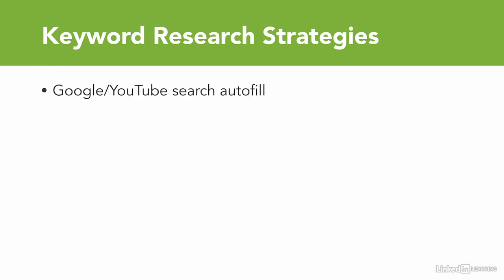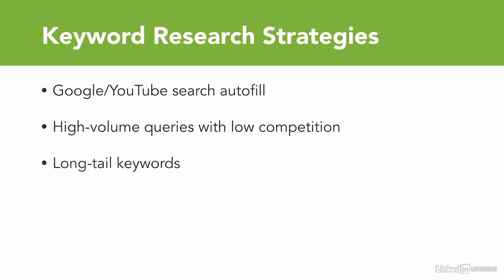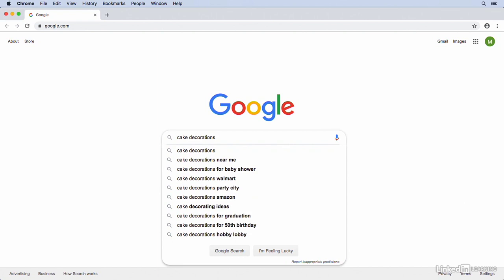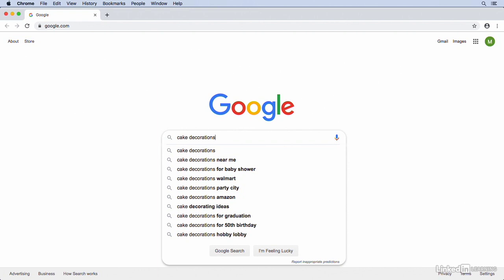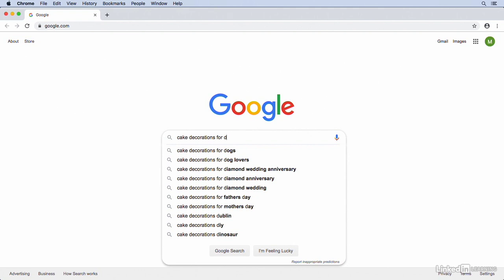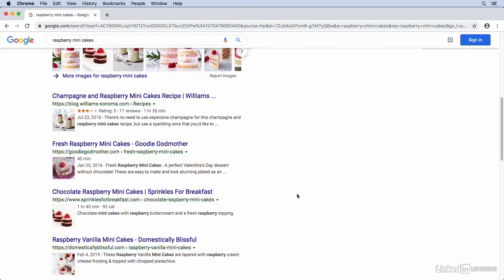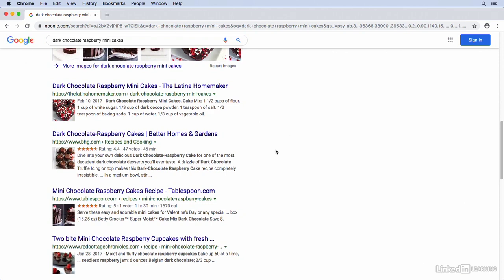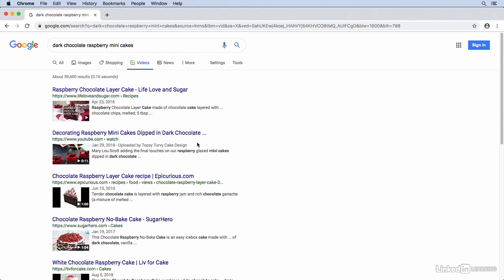Keyword research for SEO | Teach Rack | teachrack.com